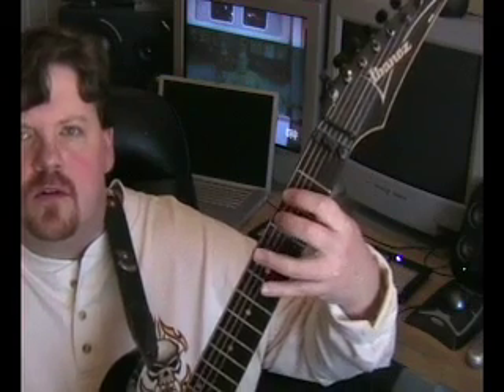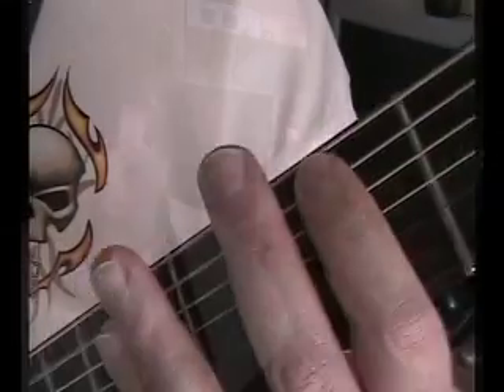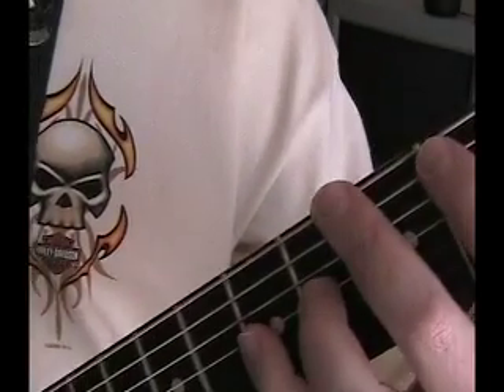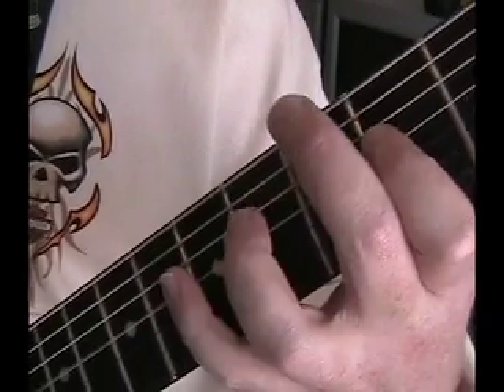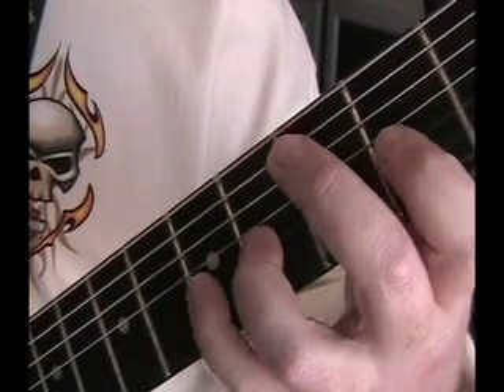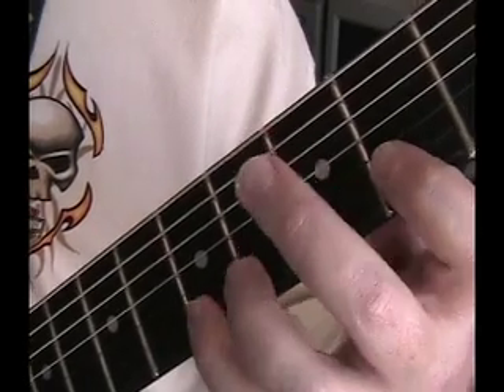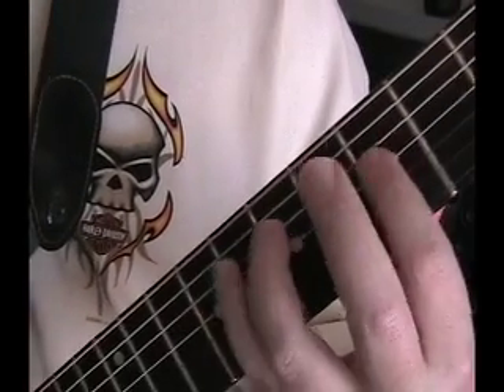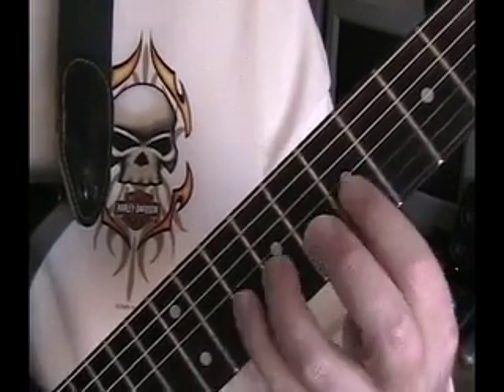TECHNIQUES WITH TODD #13 - Left Hand Workout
In this lesson, we modify a basic shape from a previous lesson and move it around the neck in order to work out our left hand.